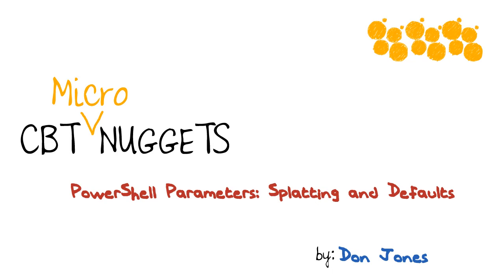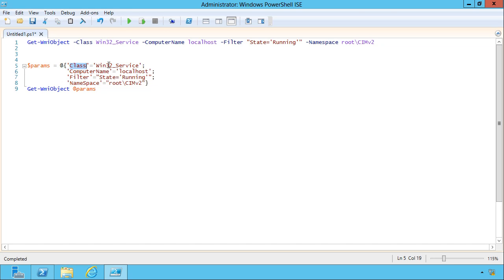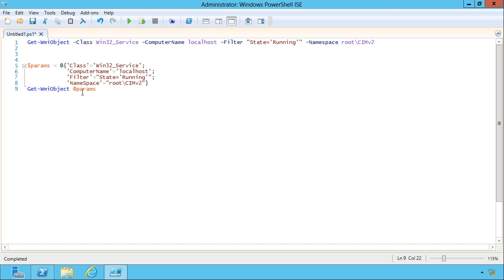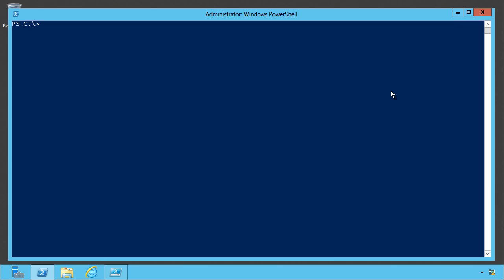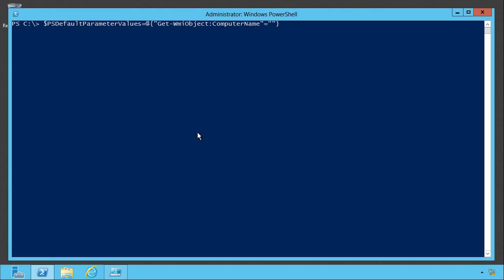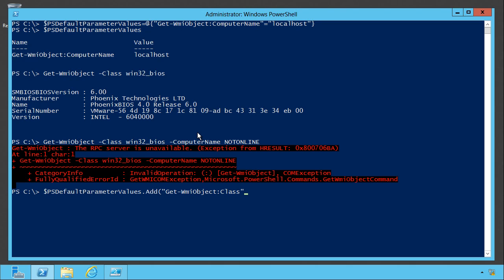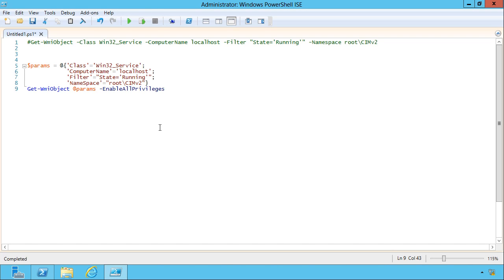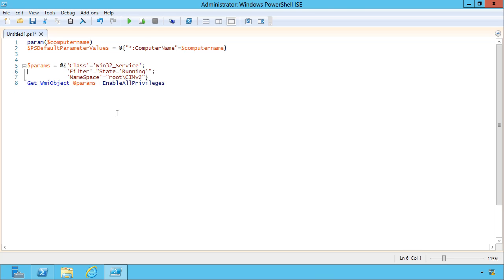MicroNuggets: PowerShell Parameters Splatting and Defaults Explained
In this video, Don Jones covers PowerShell Parameters, specifically, Splatting and Defaults. These parameters can make your PowerShell code more readable, save time, and result in better overall consistency. These are phenomenal functions that are essential for any IT professional working in PowerShell.

Splatting is designed to give you a different way of passing parameters to a command. Don begins by outlining the traditional method of typing a command name, breaking down each section of the parameters and their values, then contrasts that with how you can use splatting to streamline the process. There are two primary steps to splatting, and he’ll show you how to execute each in turn.

The concept of setting parameter defaults is a new feature in PowerShell version 3, and it’s contained in a variable called “PS default parameter values.” You’ll see the basic syntax required to fill in a command that can also contain wildcards, and Don will show you how to do this with multiple commands simultaneously.